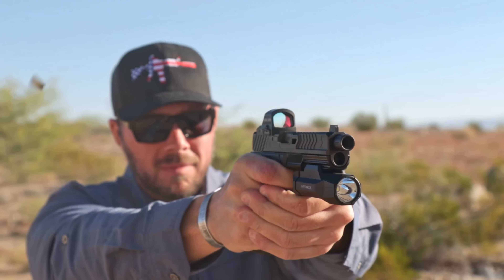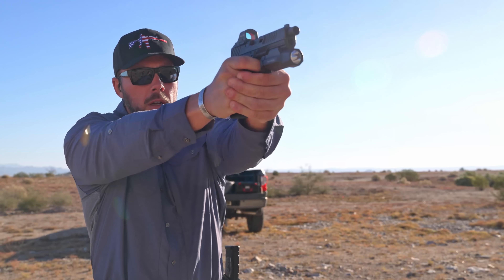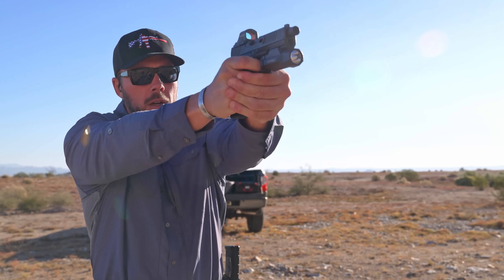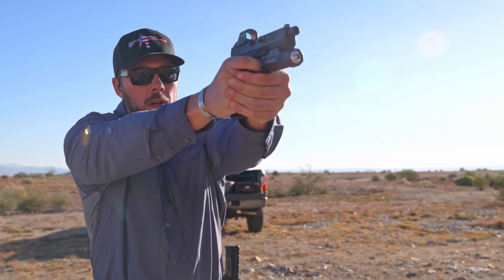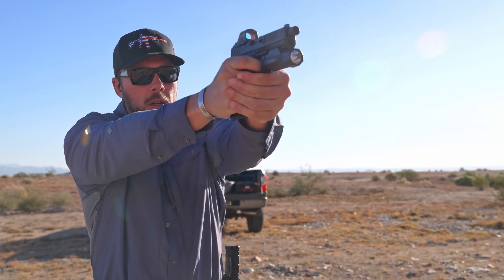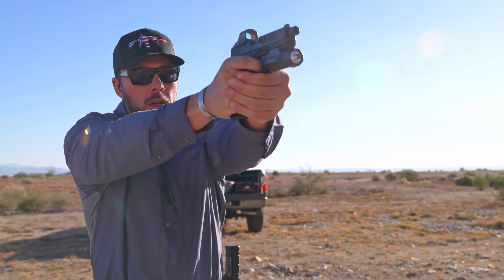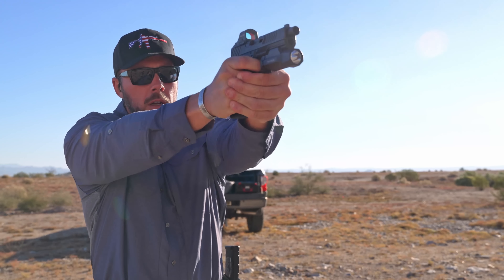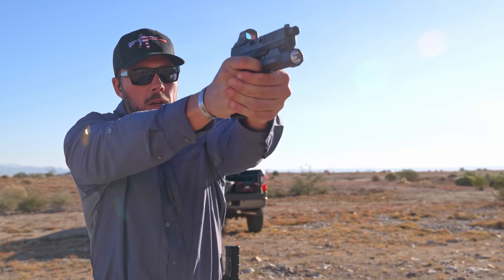Shadow Systems DR920 War Poet There Is Nothing More Glock Cloners